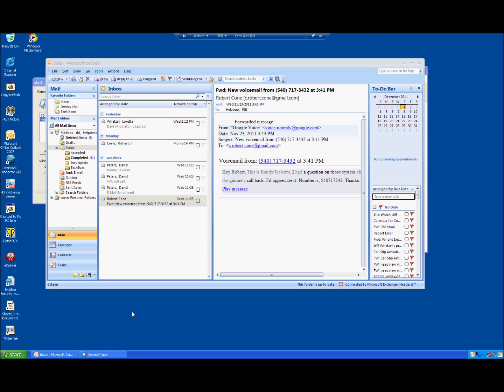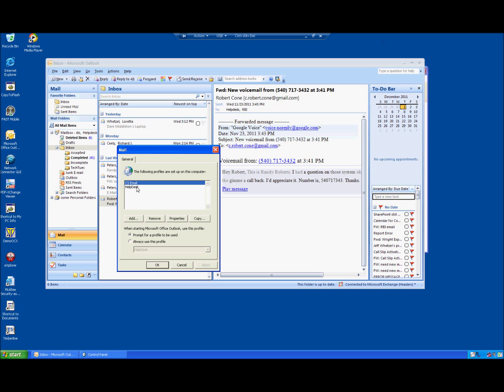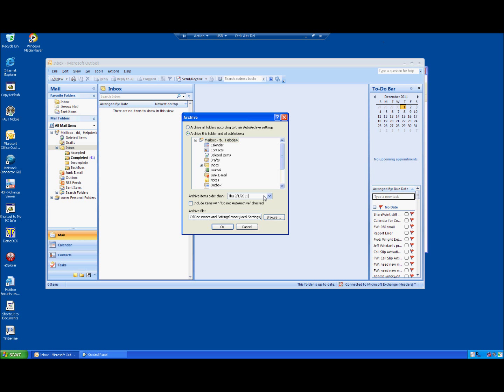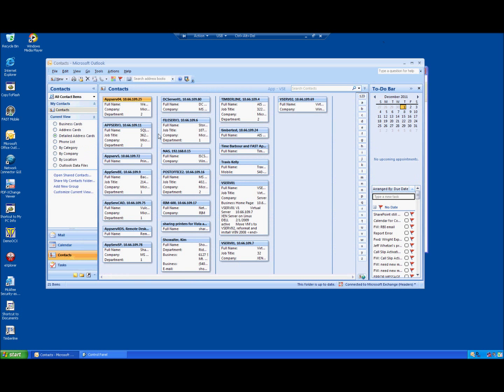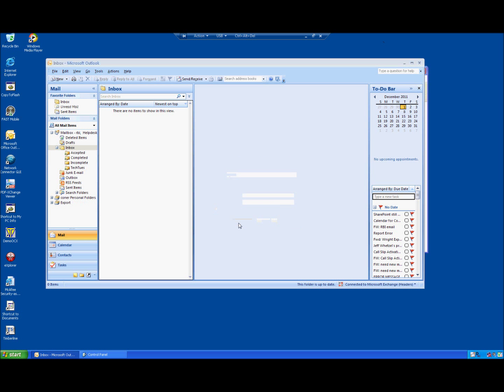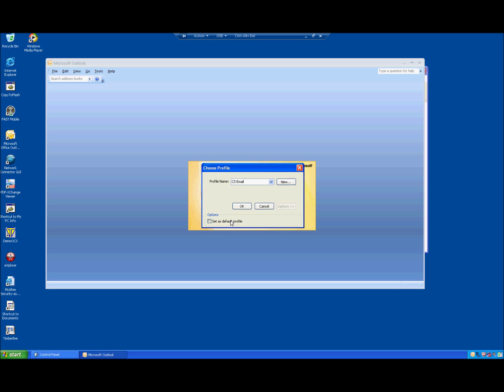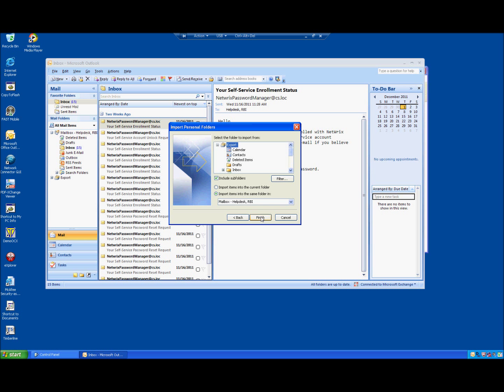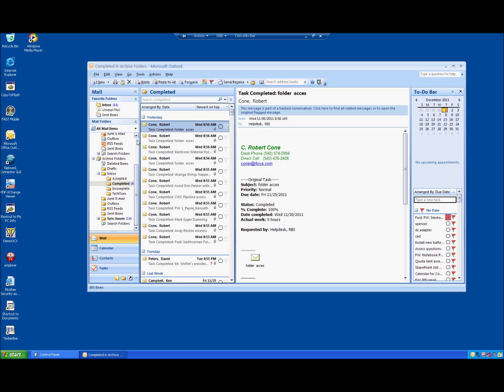How To Archive Export and Import Outlook 2007 2003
For use by Comfort Systems USA associates and associated companies.  This video is a walkthrough of how to Archive and  Export from the current email profile and Import those items into the new CS Email profile.  This video was created using Outlook 2007 but will also work for Outlook 2003.